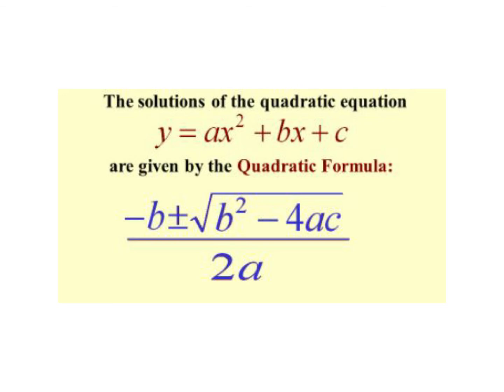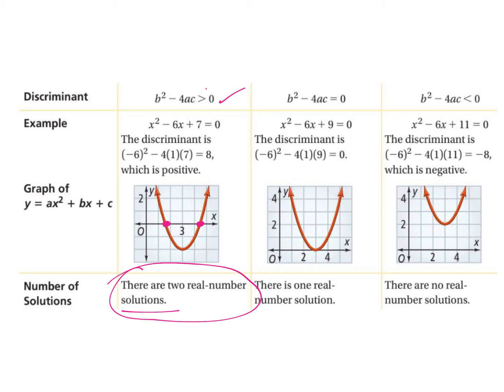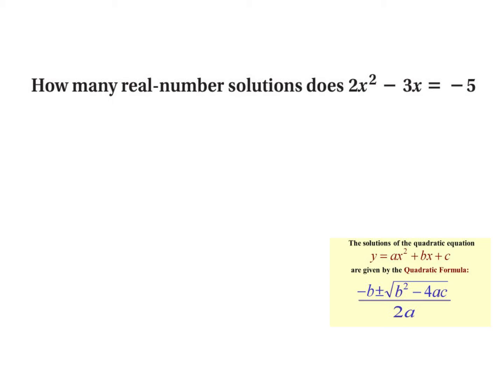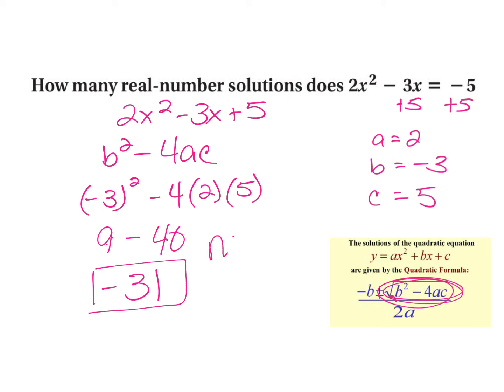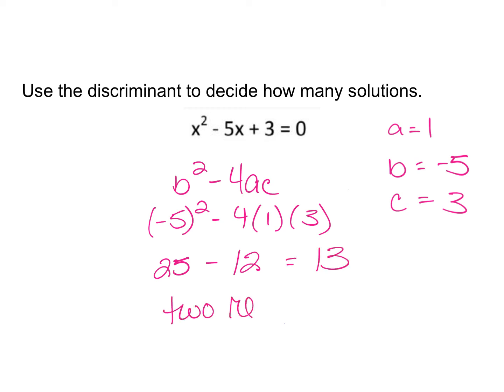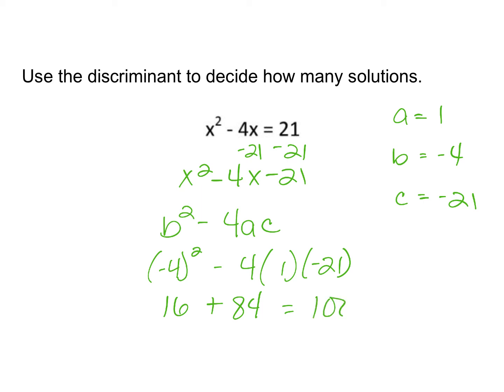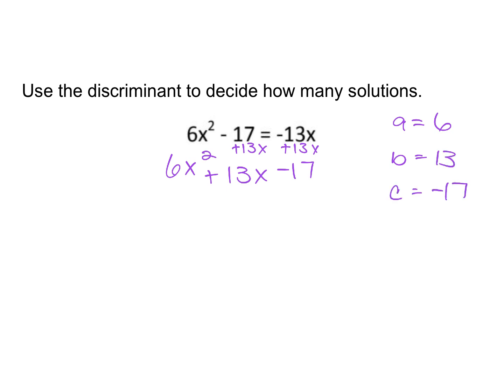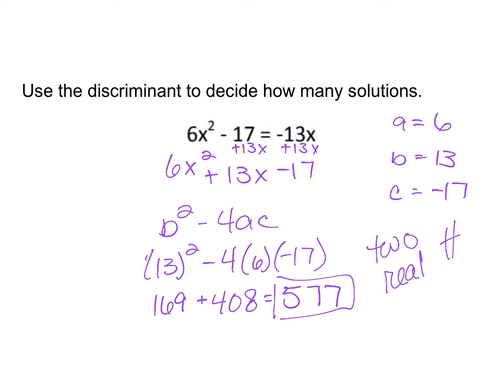Solving Quadratics w Quadratic Formula Day 2.mp4